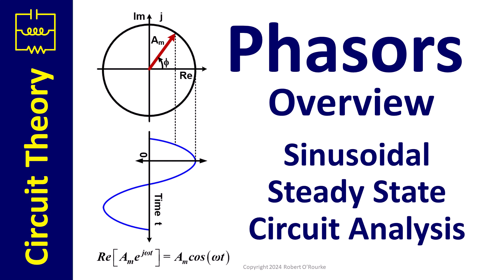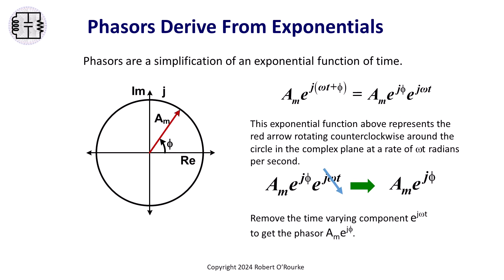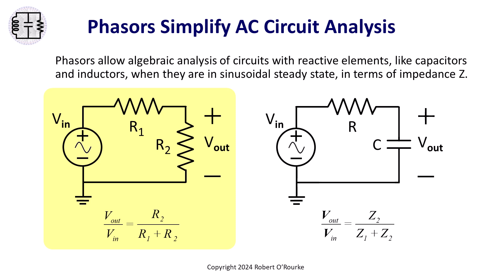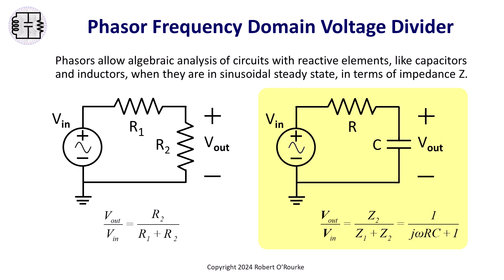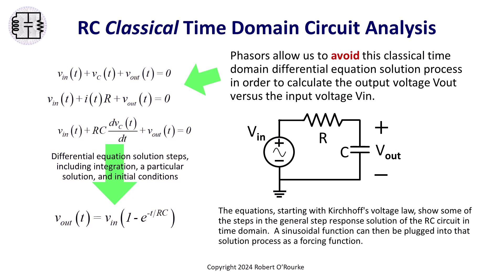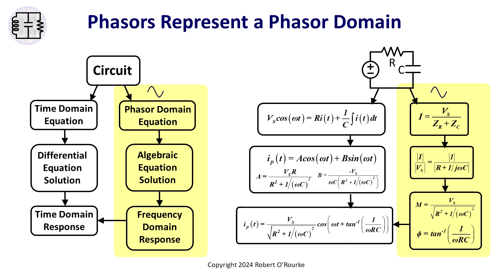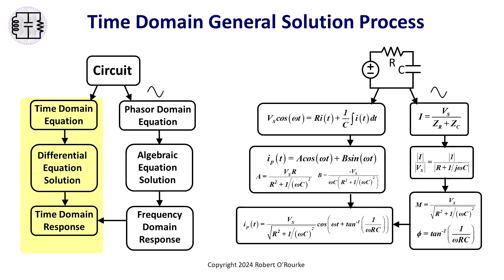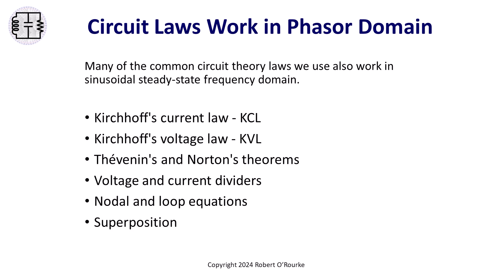Phasors Overview – Sinusoidal Steady-State Circuit Analysis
Overview discussion of phasors also appears in chapter 16 of my circuit theory book “First and Second Order Circuits and Equations – Technical Background and Insights”.  That same section 16 also introduces phasor diagrams and sinusoidal steady state.  Published by John Wiley & Sons, Inc., the book “First and Second Order Circuits and Equations”, (called “1st & 2nd” for short) is available here:
The diagram on the title slide of the video, showing a phasor in the complex plane projecting cosine onto the real axis, is discussed in section 16.3.4 of “1st & 2nd”.

For steady-state frequency domain circuit analysis, here is a technical overview of phasors, including what phasors are, how we create them, why we use phasors, and discussion of transformation from time domain into phasor domain.  The time-varying equation for a rotating phasor, and a picture on the complex plane is presented, as well as how the phasor is derived from that time-varying exponential equation.  A series RC low-pass filter voltage divider example is shown.  The discussion of the phasor domain includes equations for the steady-state frequency domain current magnitude and phase in a series RC low pass filter.

For an example of an RC frequency domain circuit and its magnitude results, see:
RC Low Pass Filter AC Response Electronics Tutorial
 … where all the simulation results Bode plots are in sinusoidal steady-state frequency domain.  The corner frequency magnitude gets calculated from the magnitude of the voltage transfer function.